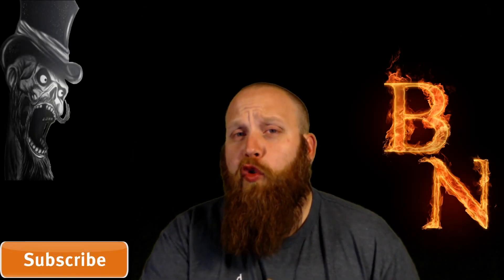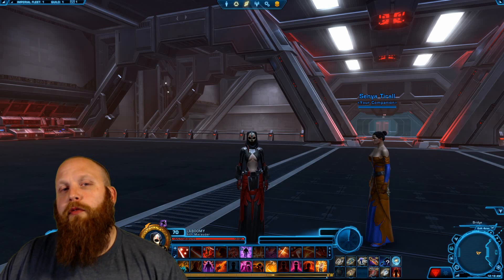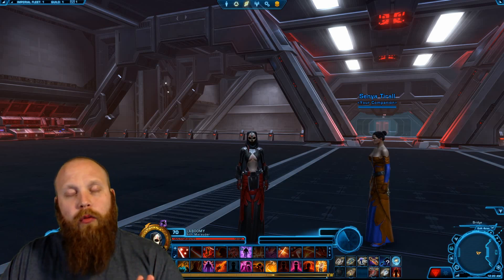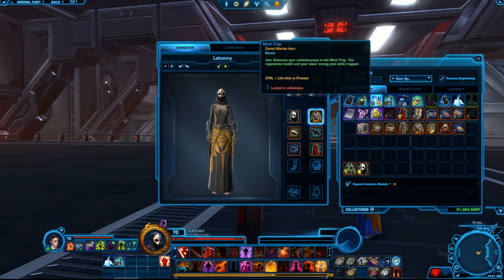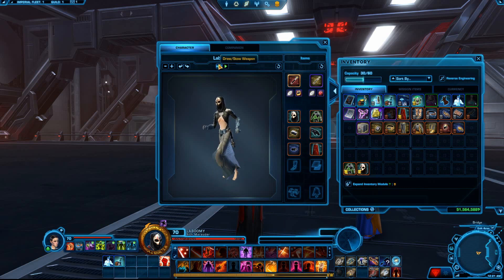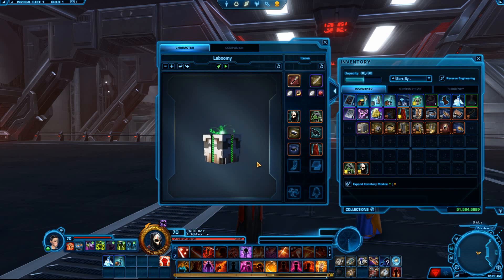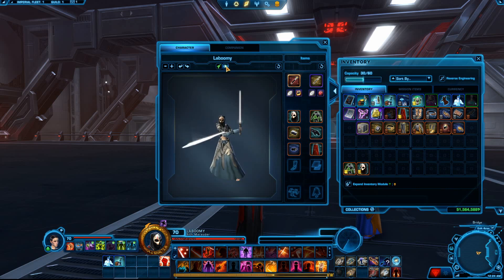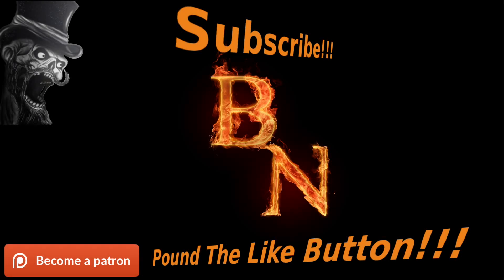SWTOR NEWS | Preview Window First Look | Patch 5.10.2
::: ITEM PREVIEW WINDOW FIRST LOOK! :::

We're going to get some QoL's with update 5.10.2: Heralds of Victory. One of which is the item preview window. This thing is awesome!!!

Have discord? Join us for more on the go fun!